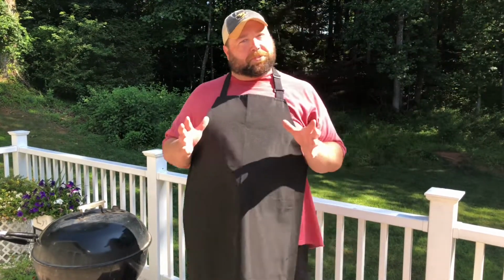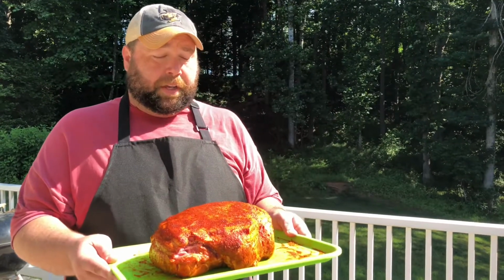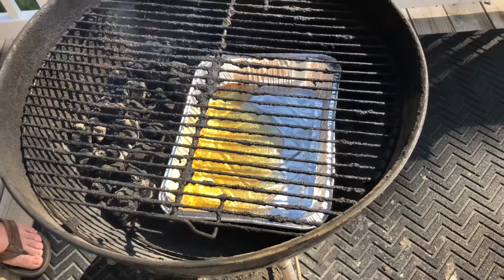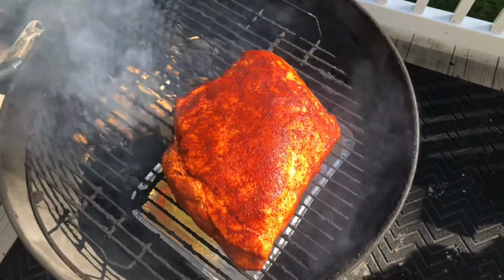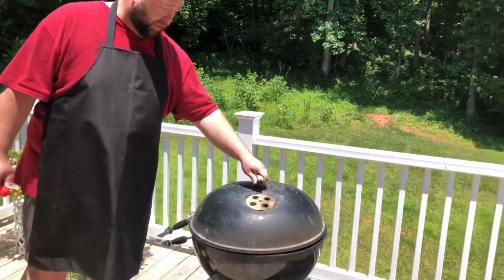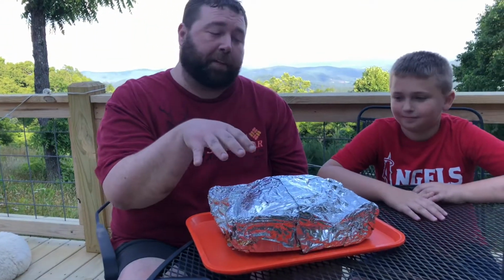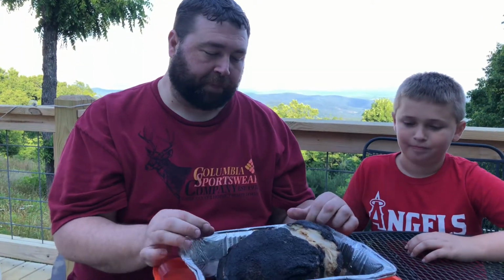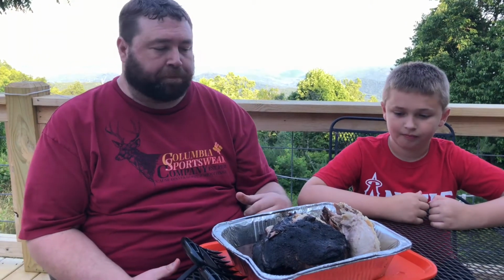Big A’s Boston Butt on the Weber Kettle Grill!!